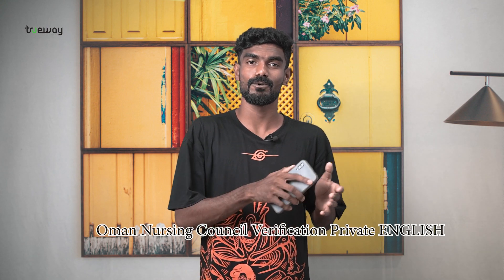Migration to New Zealand & Oman CGFNS verification is easy | Get it in 1 month | Trueway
In the thought of migration to New Zealand, are you stuck between the herculean paperwork? The migration to New Zealand and Oman CGFNS nursing council verification is simple if you have the aid of a reputed agency. For that, Trueway is the best option.

Within 1 month, your process will be finished, and you will get the verification done. What are the documents needed for this procedure? Confused?! To know this kind of minor-to-major thing about migration and Oman CGFNS council verification, watch this video.

Share with those who are in need of this informative video and let them thank you later.

Address: Logtech tower, First floor, Bypass Jn, Kazhakkoottam, Trivandrum, Kerala - 695582